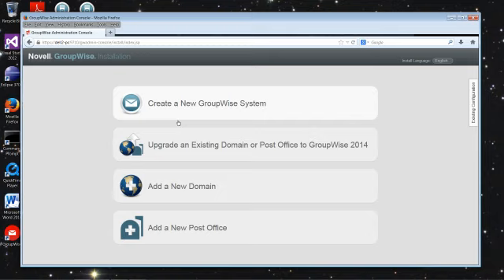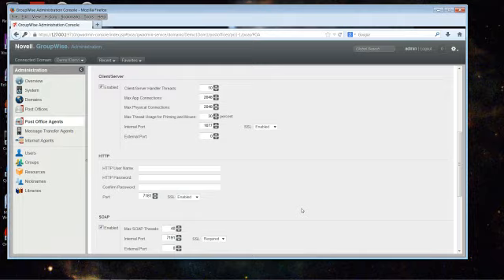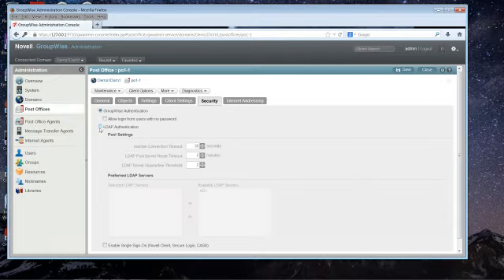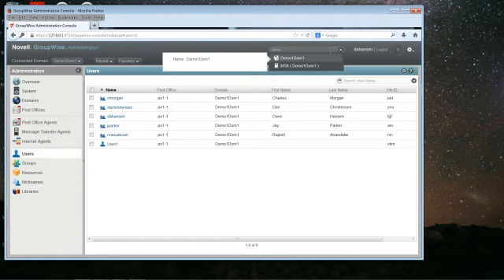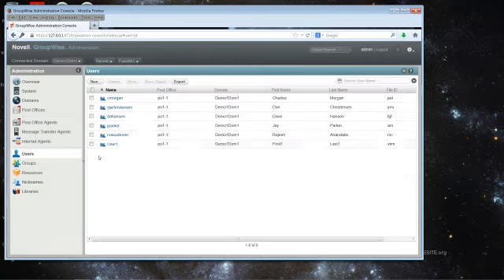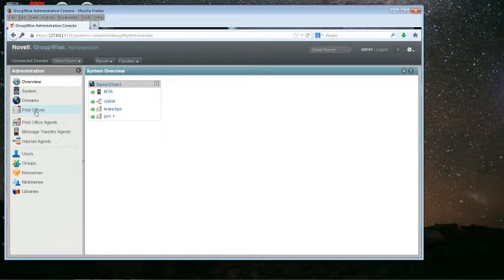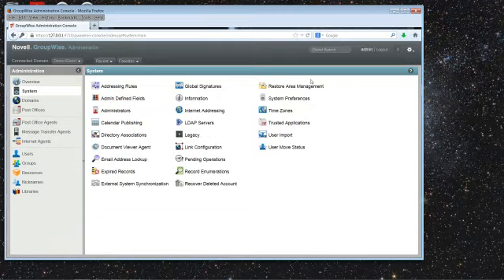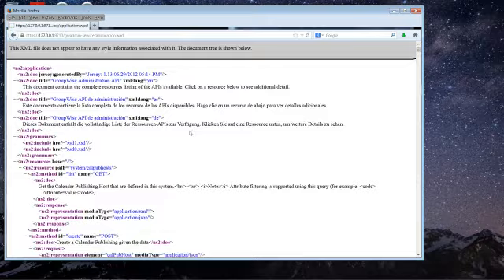3 Admin Console Demo Novell GroupWise 2014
Admin Console Demo Novell GroupWise 2014